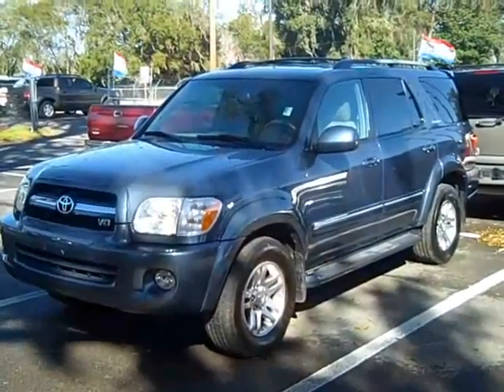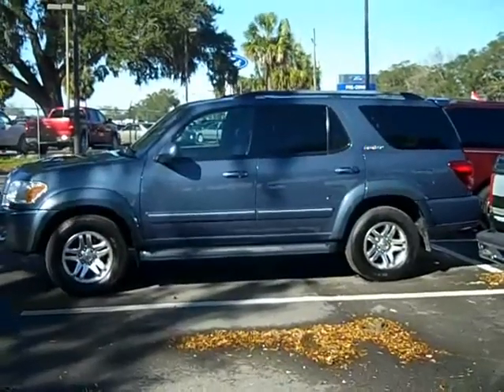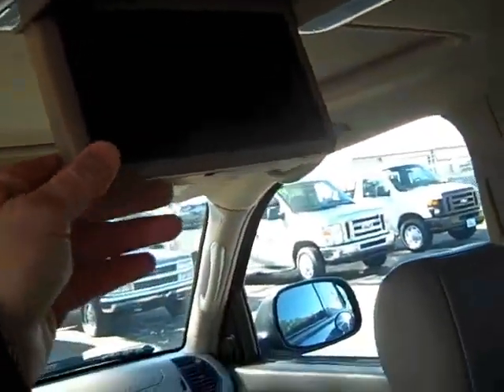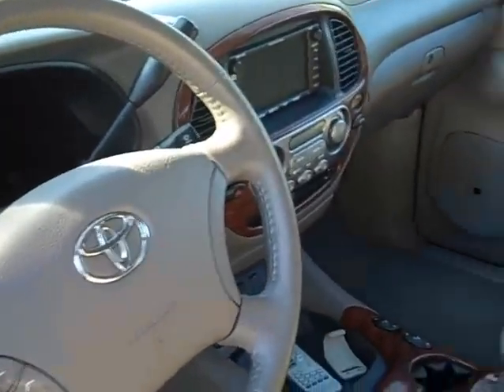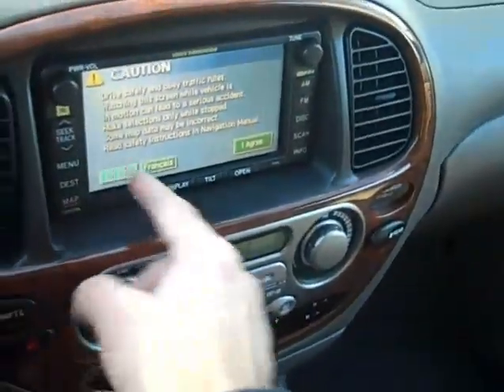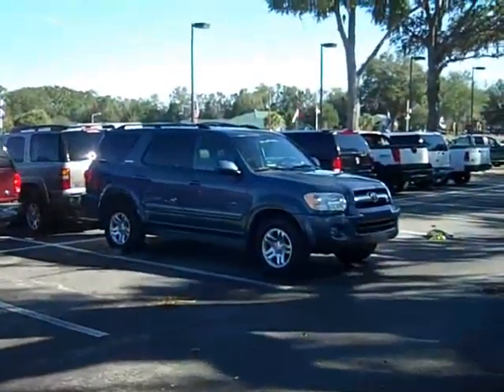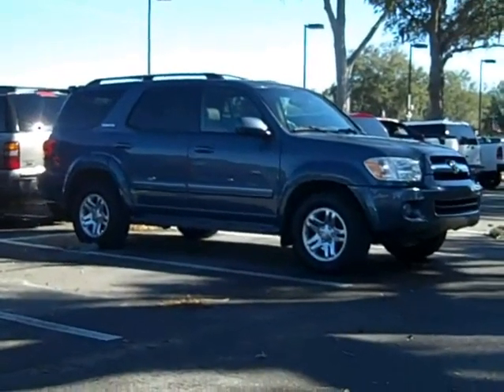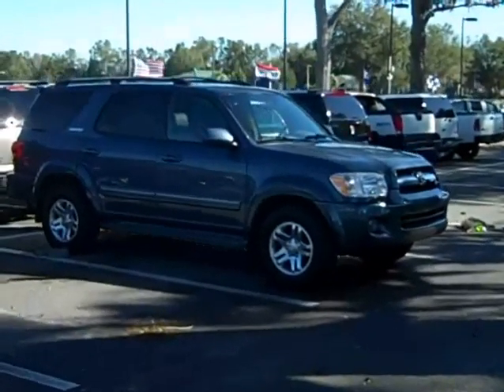used Toyota Sequoia Gainesville Fl near Jacksonville Ocala Lake City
used Toyota Sequoia Gainesville Fl for sale near Jacksonville Ocala Lake City ... call or toll free 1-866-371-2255 ... used 2005 Toyota Sequoia Limited ... very deluxe ... three row seating ... drop down DVD ... very nice leather interior and more! Free CarFax ... to see more still photos, prices and our full inventory of used cars, trucks and SUV's please visit our ... Gainesville Jacksonville Ocala Lake City High Springs Alachua Newberry Trenton Chiefland Palatka Melrose Keystone Heights FL ... Coming Soon! video sequence 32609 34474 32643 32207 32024 ...